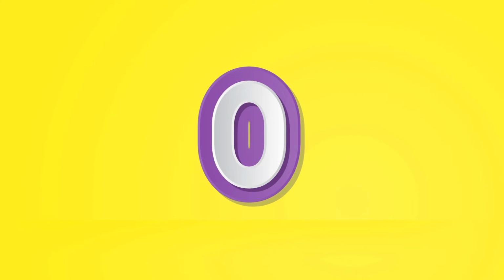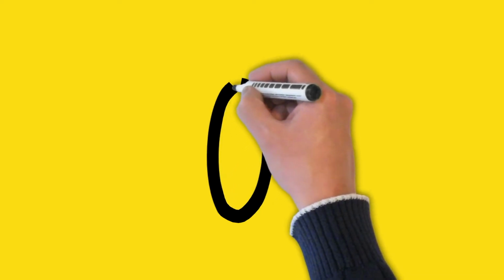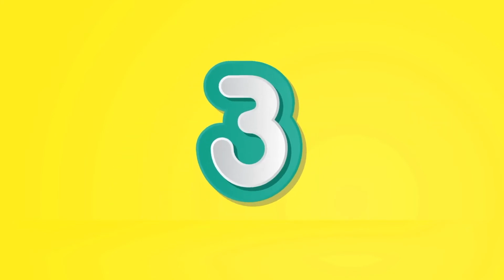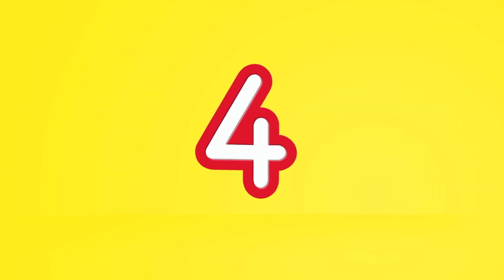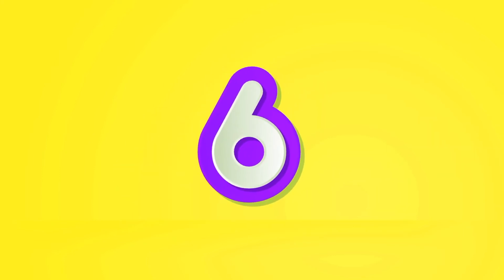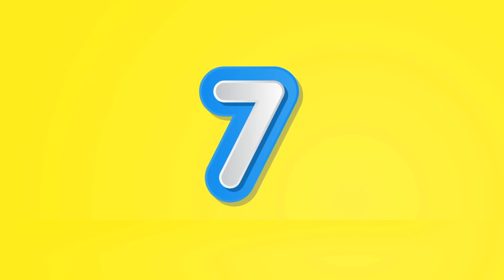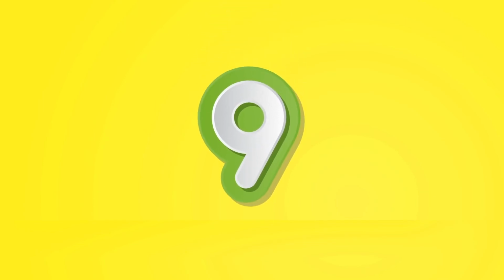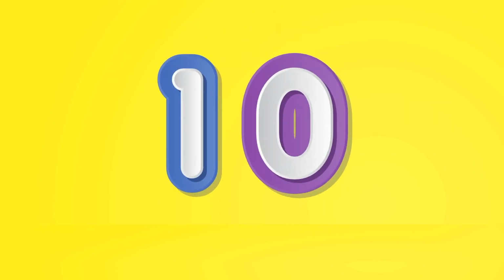Learn to write Numbers 1 - 10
Learning to write numbers song